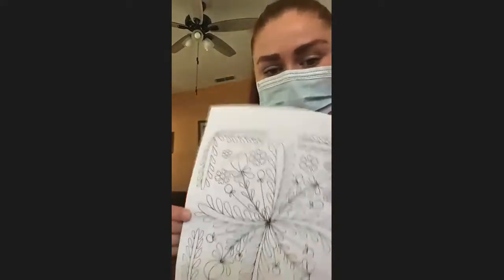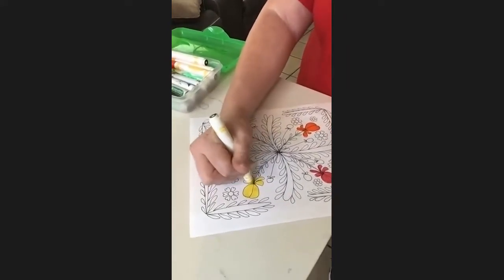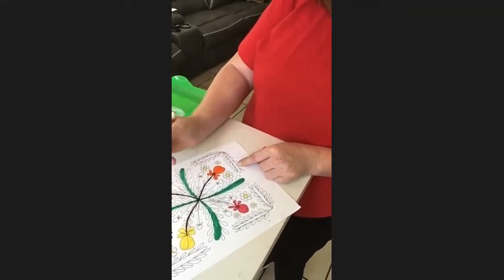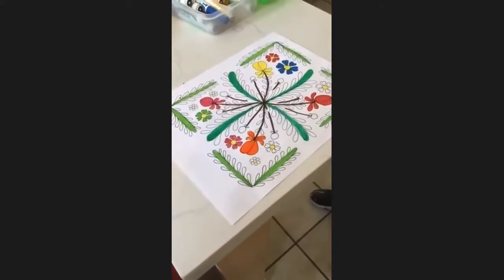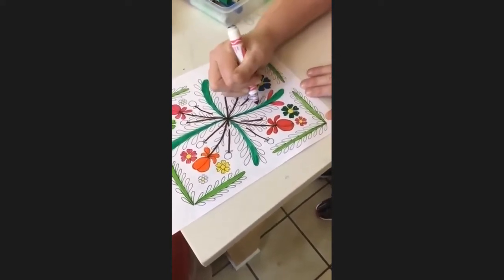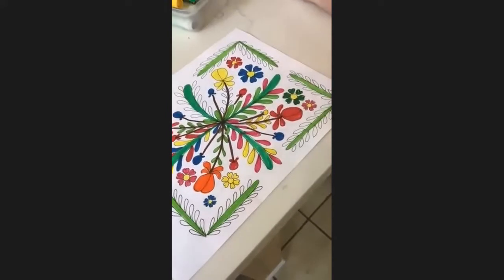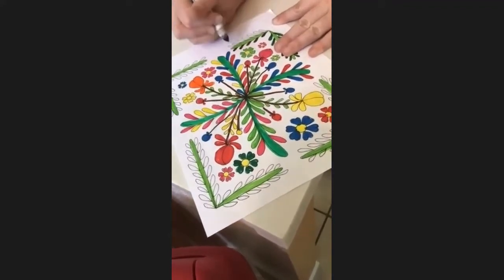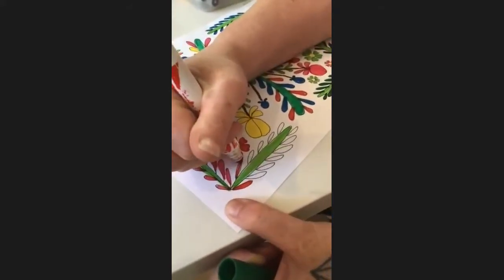Art with Kim 7/22/21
Kim and her helper Valeria work on art pages on Zoom. July 22nd, 2021